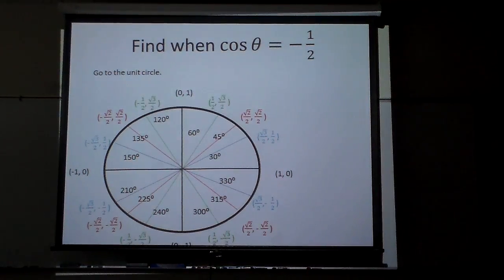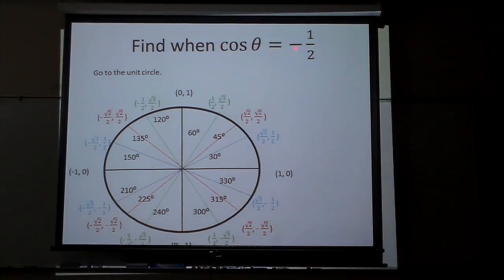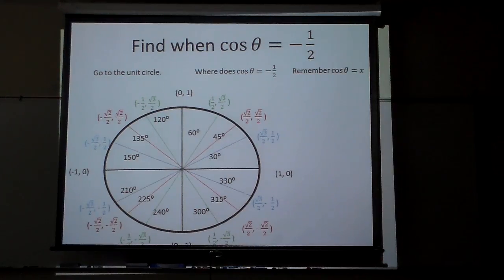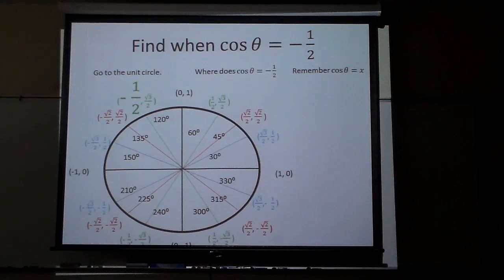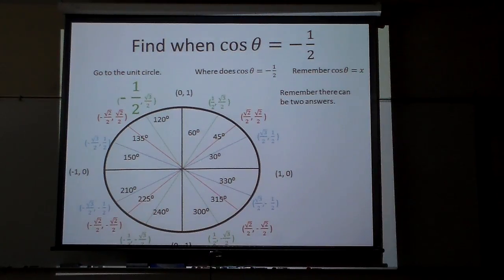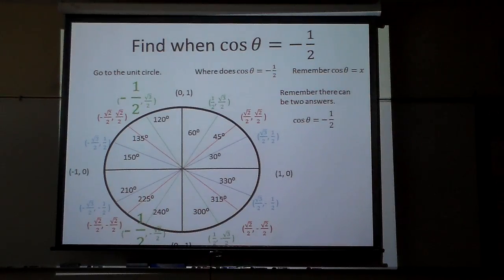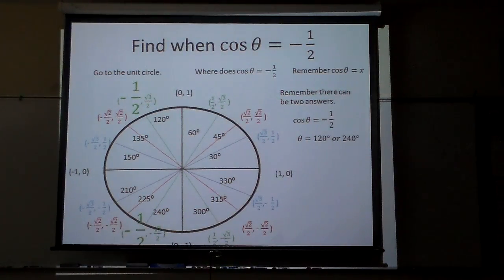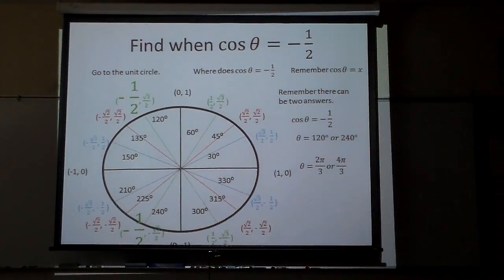Arccos of neg half skills review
How to find arccos (-1/2) using the unit circle.